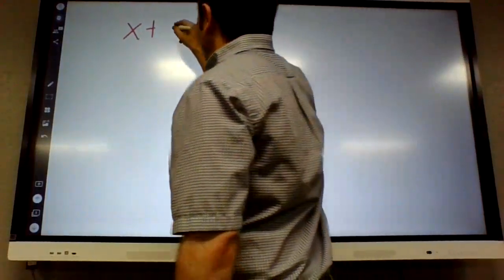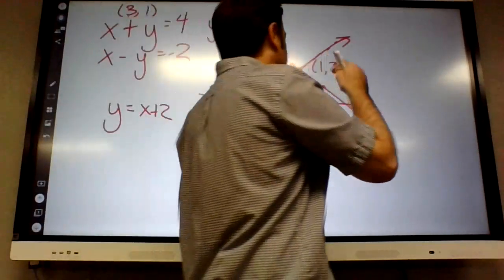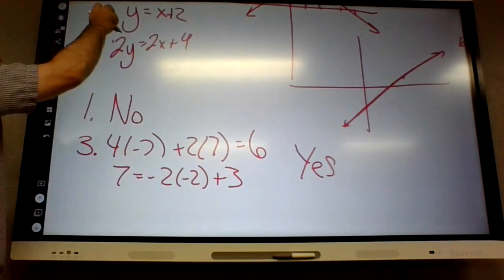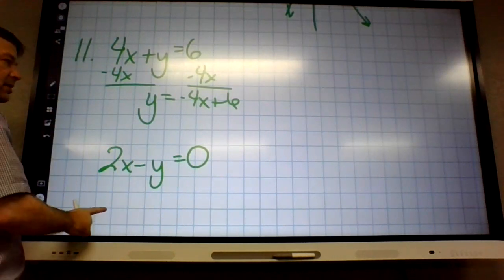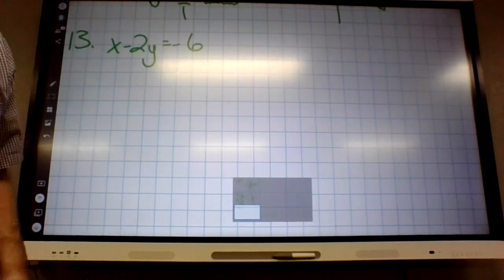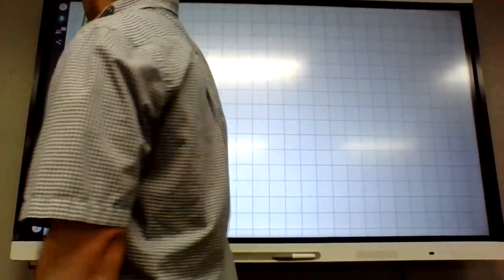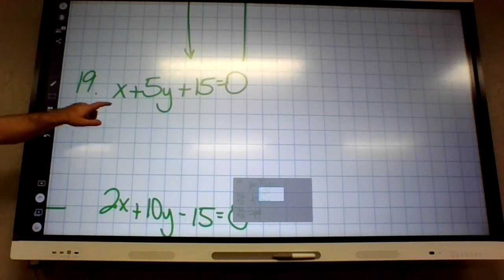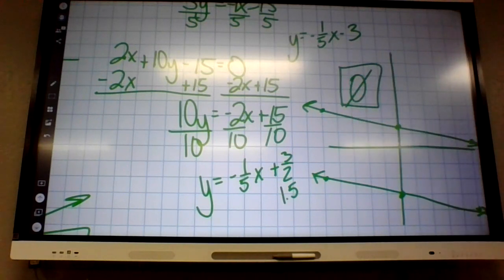Algebra 2 pg 110